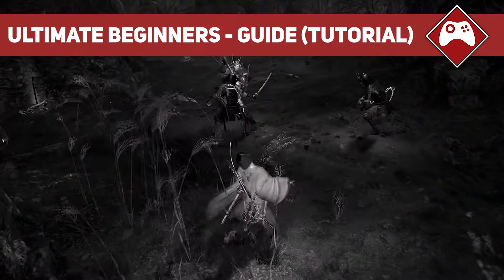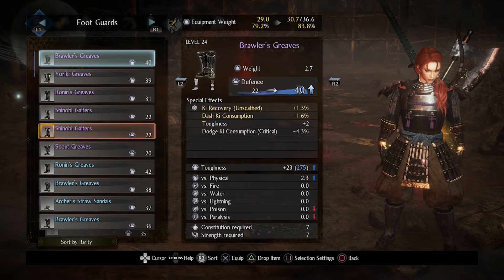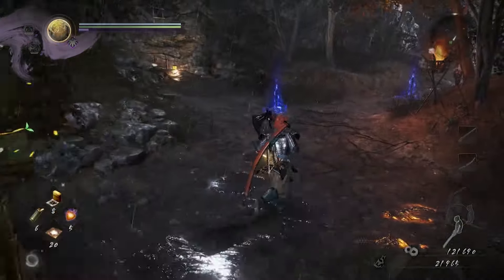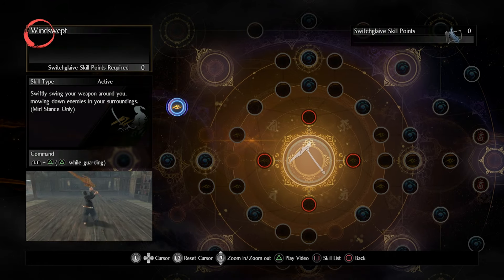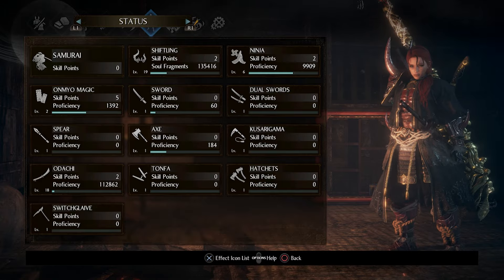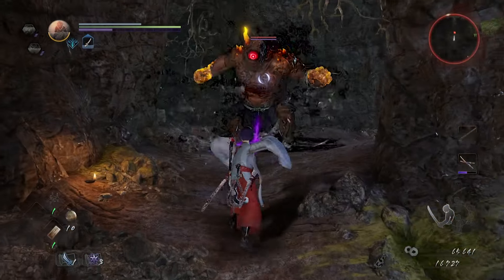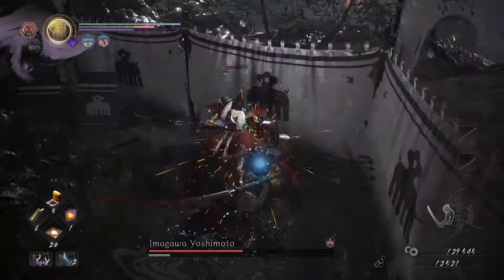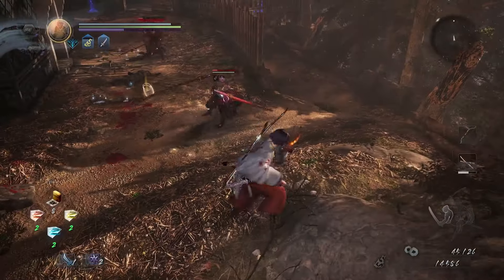Nioh 2 | Ultimate Beginners Guide - Tutorial (Mechanics, Builds & Combat System) TIPS & TRICKS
In this guide you will get a full tutorial breaking down the mechanics of Nioh 2, how to setup an effective build, and explain the combat system with tips & tricks winning enemy encounters.

★ Mechanics ★

▸ Leveling system
▸ Weapon & Armour Scaling
▸ Armor effectiveness
▸ Guardian Spirit
▸ Yokai Form
▸ Soul Cores
▸ Skill leveling

★ Builds ★

▸ Pick your weapons and armor
▸ Fast Level Up
▸ Equipment drops
▸ Item Offerings
▸ Kodama Buffs
▸ Blacksmith explained
▸ Titles Bonus Buffs
▸ Level Reset

★ Combat System ★

▸ Ki pulse, Stances & Weapons
▸ Effective Combos
▸ Boss Fights
▸ Yokai Realm & Dark Realm
▸ Item Usage

▸ Review: -

Developer: Team Ninja
Publisher: Koei Tecmo, Sony Interactive Entertainment